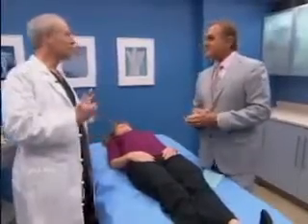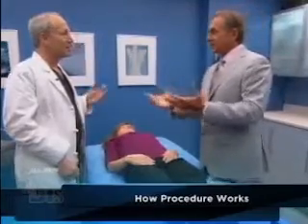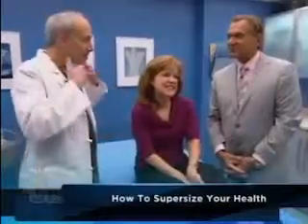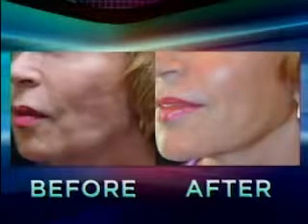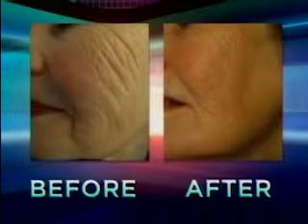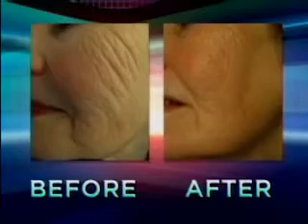ePrime featured as the new Super Aged Eraser on The Doctors